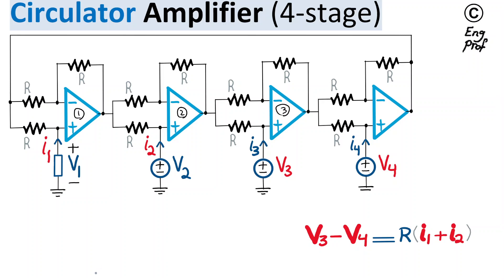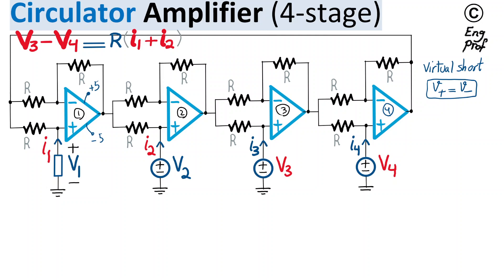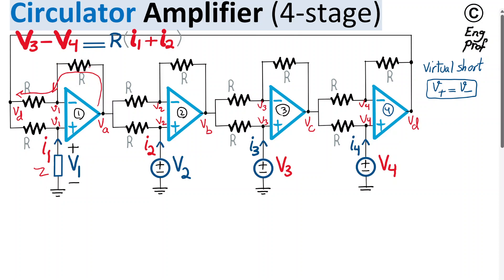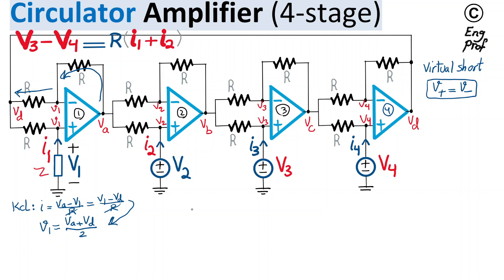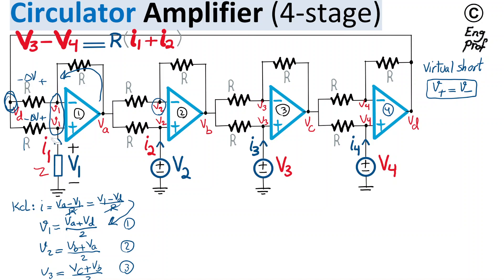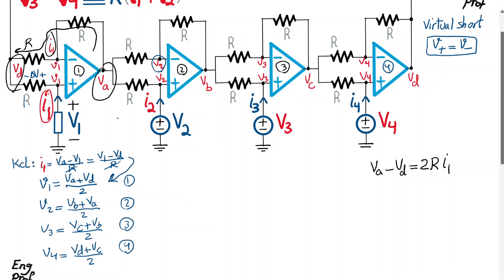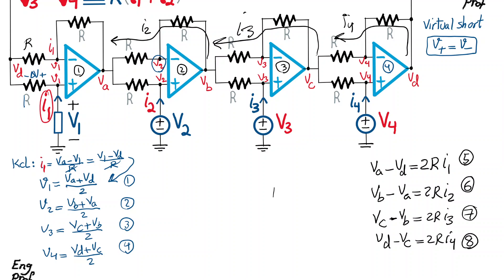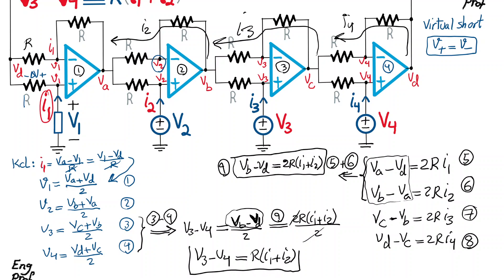Circulator Amplifier with 4 Op Amps: How does it work?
A 4-stage circulator amplifier designed with four Op Amps is analyzed in this circuit example video. This circulator amplifier has the unique property that the difference between the two neighboring voltages is a function of the sum of two other currents in the circuit.  As an example V3-V4 = R*(i1 + i2). To prove this, a combination of virtual short for operational amplifiers and the Kirchhoff circuit laws including Kirchhoff Current Law or KCL is applied to quickly analyze the circuit and prove the circulator amplifier equation. It is also assumed that all op amps are biased properly and with dominant negative feedback that allows them to operate in the linear region of operation without saturation.